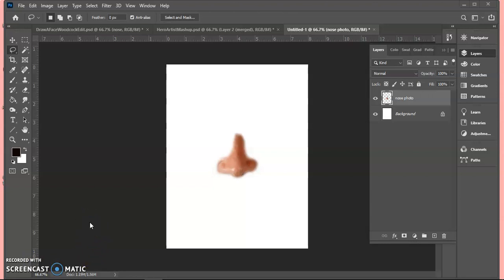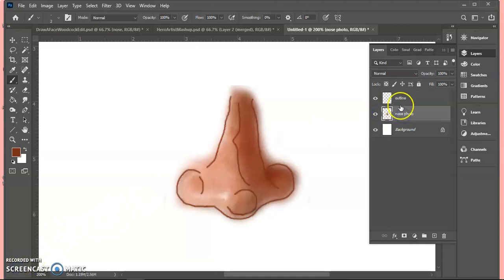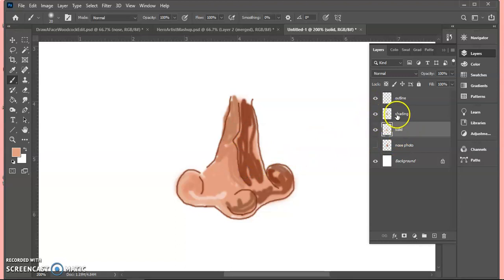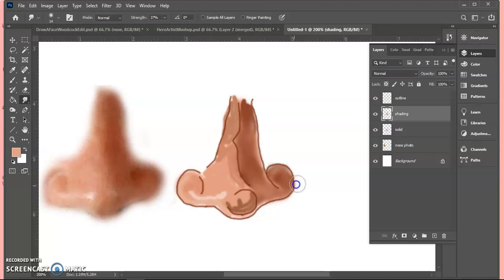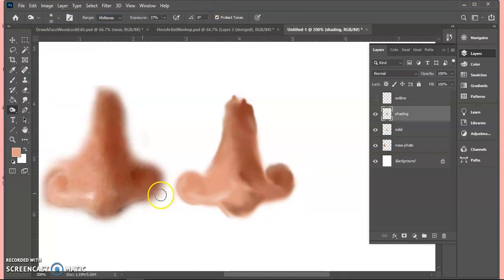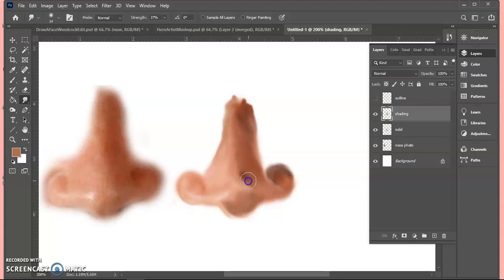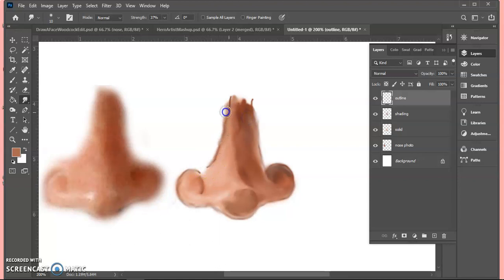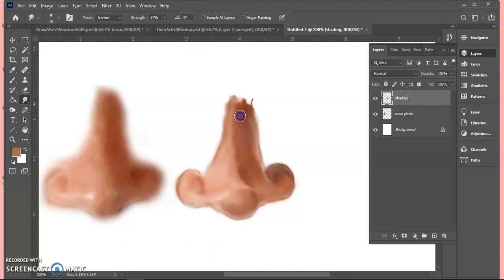Drawing a Nose in Photoshop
Directions for drawing and painting a nose in Photoshop, step by step.